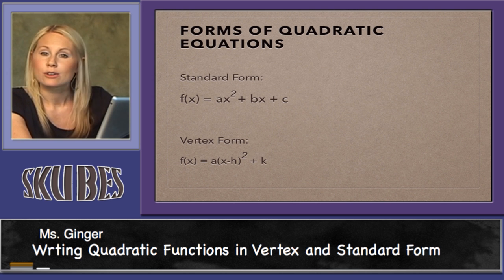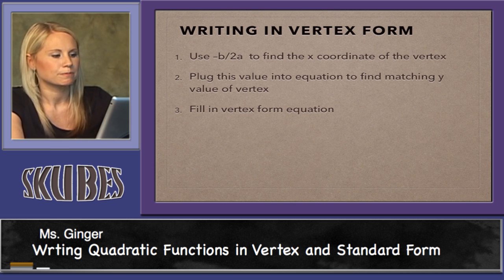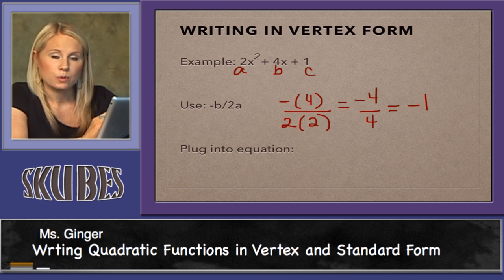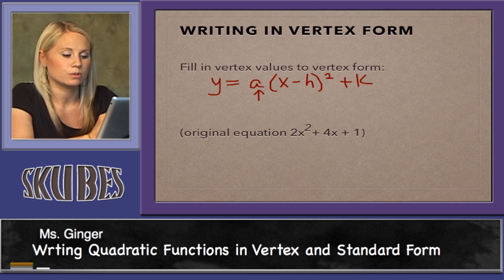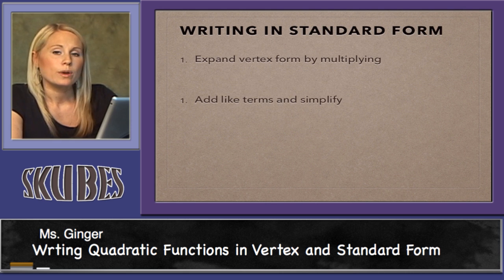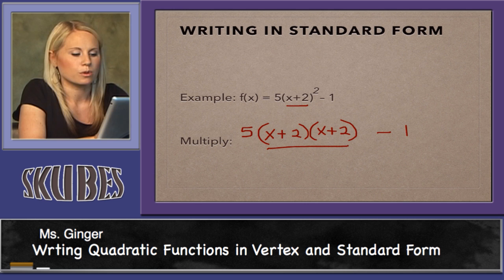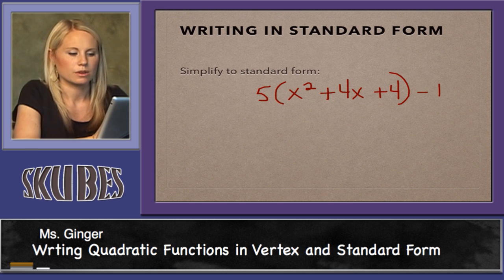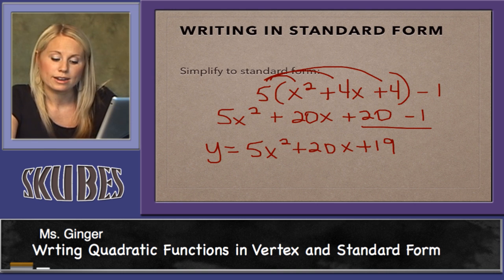Writing Quadratic Functions in Vertex Form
A.SSE.3B